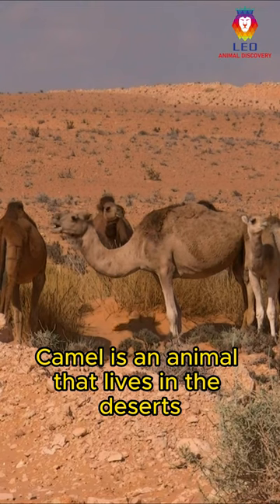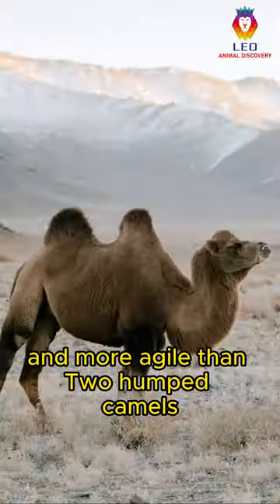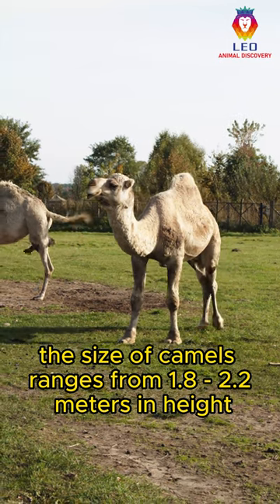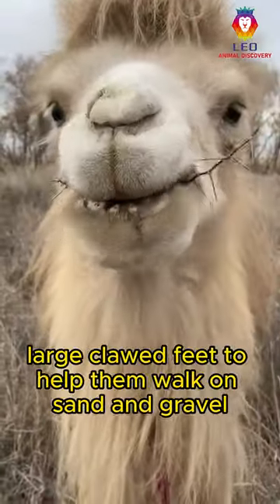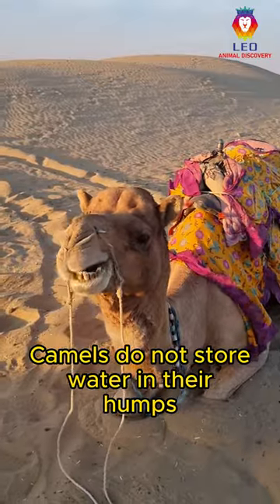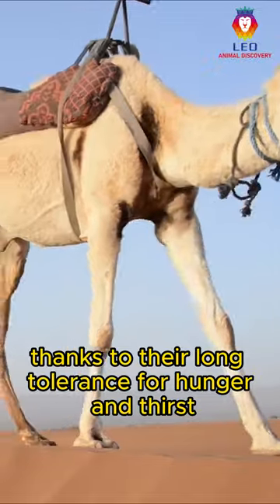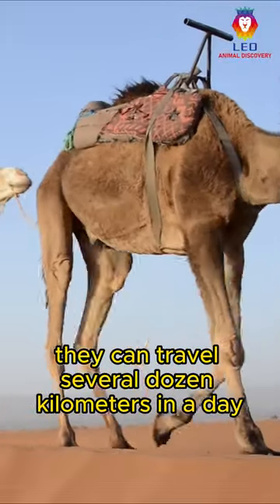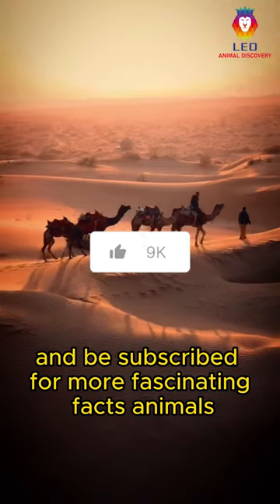Fascinating Facts About the Camel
Camel is an animal that lives in the deserts and savannas of Africa and Asia, consisting of two main types, the one-humped camel and the two-humped camel. One-humped camels are taller and more agile than two-humped camels. The size of camels ranges from 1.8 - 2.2 meters in height and weight from 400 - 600 kg. Camels live mainly by eating grass and hay.
Nature has always held an irresistible allure for mankind, captivating us with its breathtaking landscapes and intriguing wildlife. Amongst these channels, the LEO Animal Discovery Channel stands out as a beacon of knowledge, offering unparalleled insights into the mesmerizing lives of creatures big and small.

The documents are used as "Fair-used".